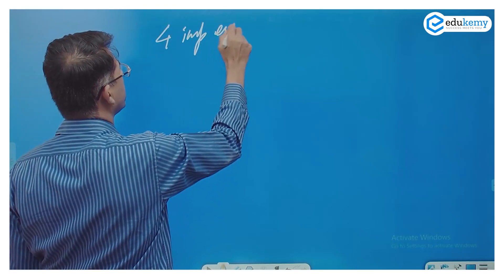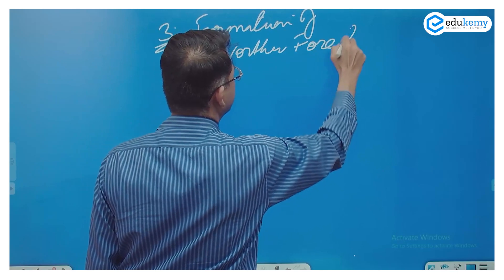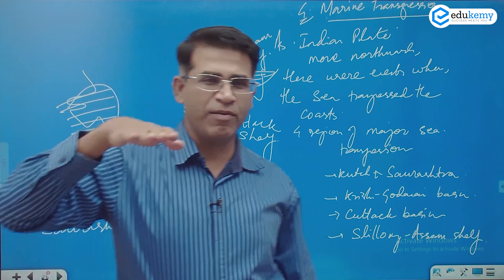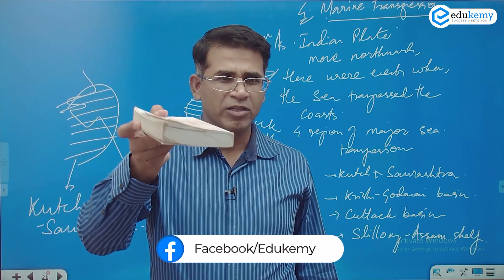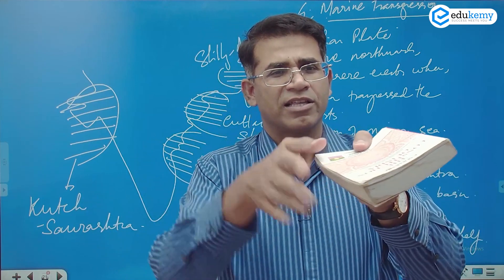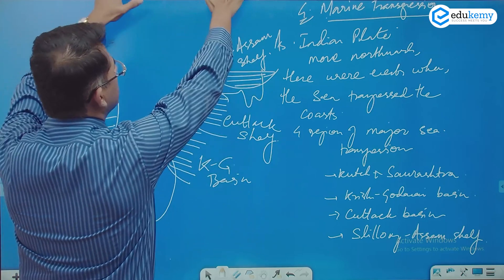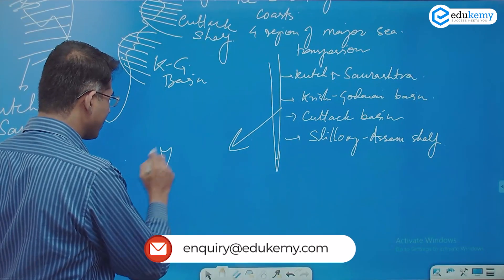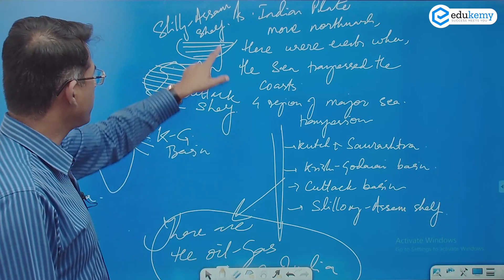Marine Transgression - Aryan times impacting Peninsular Plateau | Geography for UPSC | Edukemy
As the Indian plate move northwards, there were events when the sea transgressed the coasts. Four regions of major transgression are Kutch & Saurashtra, Krishna Godavari Basin, Cuttack Basin and Shillong Assam Shelf.

In the video, Shabbir A Bashir (CAO & Faculty, Edukemy) outlines the Four important events of Aryan times impacting the Peninsular Plateau - Marine Transgression in detail.

- 51 UPSC qualifiers in Final Merit List (UPSC CSE 2020) & 71 Selections in UPSC CSE 2021.
- 7 Edukemy students in the top 100 (UPSC 2020) and 6 students in the top 100 (UPSC 2021)
- 50% questions hit rate in mains.
- 80+ years of cumulative teaching experience.
- India's Best-in-class Faculty.

For Daily Updates and Study Material:
2. Be Exam Ready by Practicing Daily MCQs
3. Daily Newsletter - Get all your Current Affairs Covered
4. Mains Answer Writing Practice